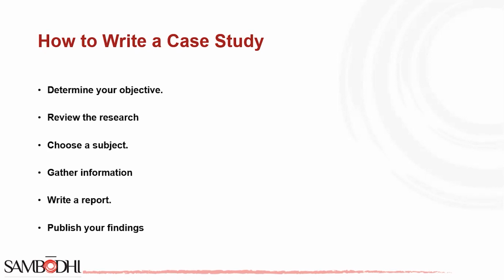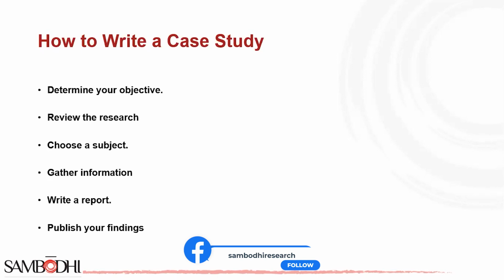Mastering Research: How to Write a Compelling Case Study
Welcome to the world of research and storytelling! In this comprehensive video, we'll guide you through the step-by-step process of crafting a captivating case study. Whether you're a student, researcher, or content creator, understanding how to write an engaging case study can be a game-changer. Join us as we explore the art of case study writing, from choosing the right subject to presenting your findings effectively.